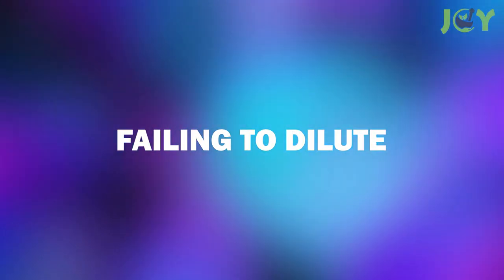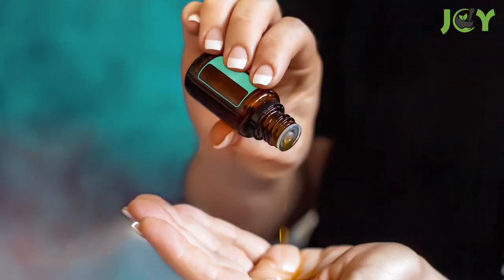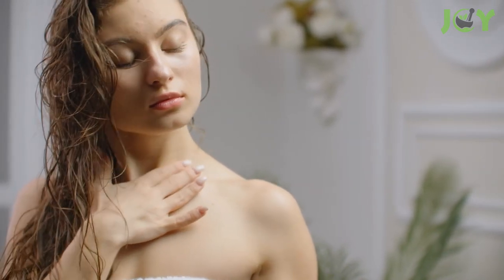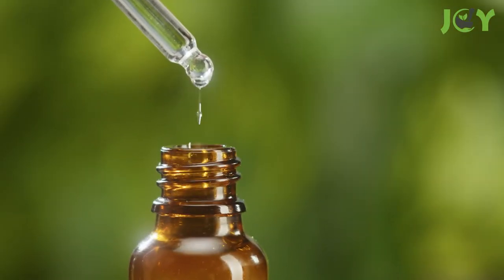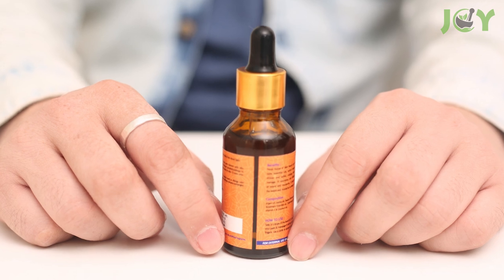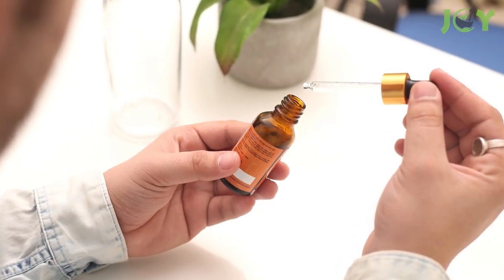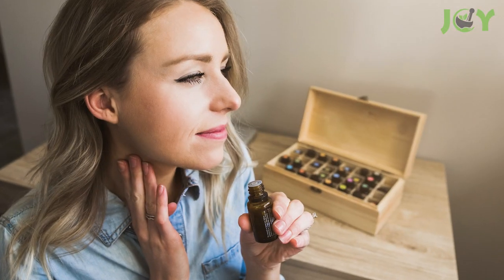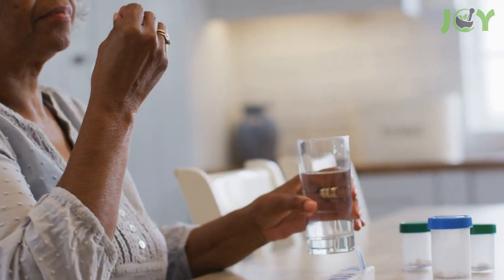The 7 BIGGEST Essential Oil Mistakes to Avoid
In this video, we talk about the dangers of essential oils and the 7 biggest essential oil mistakes to avoid. Essential oils are natural products that have been used for thousands of years as natural remedies for a wide variety of ailments. They’re also used for aromatherapy, skin care, and even cleaning. But just like using any other powerful substance, it’s important to learn about the potential essential oils dangers and how to use essential oils safely.

Even though there are many amazing health benefits of essential oils, there are some health dangers of essential oils as well, especially for individuals with certain underlying medical conditions. So if you are considering using essential oils, consult with your healthcare provider first, and make sure to avoid these essential oil mistakes!